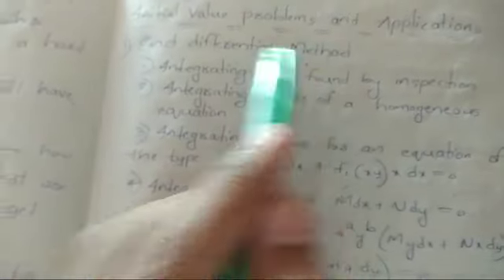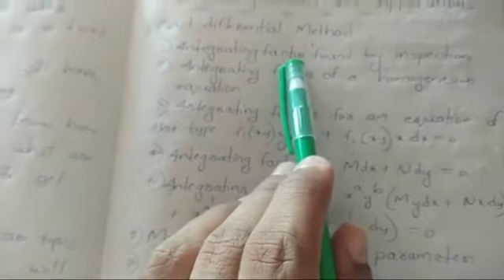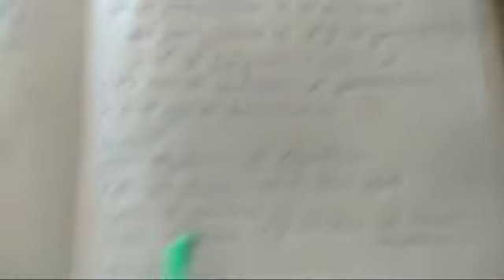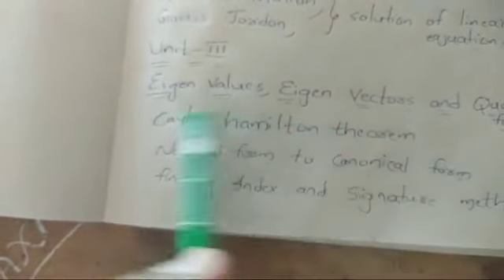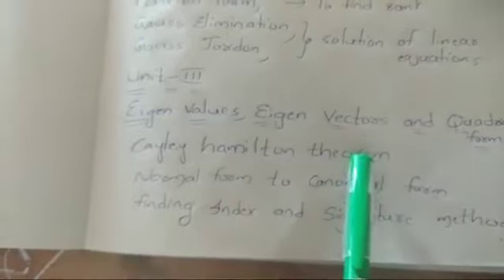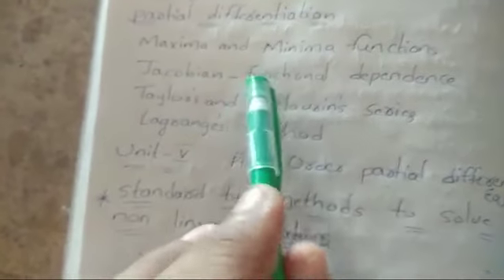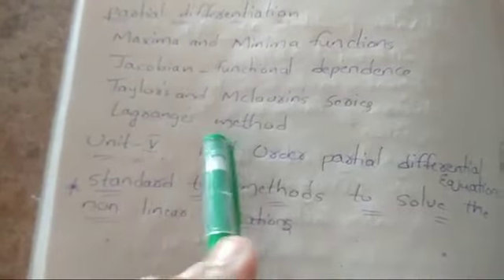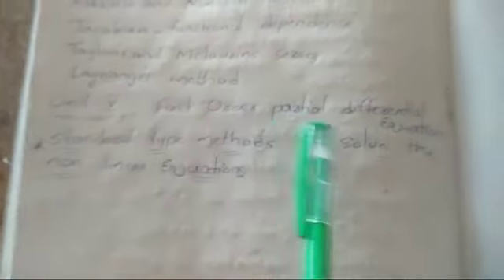Engineering Mathematics 1 Gunshot Questions | Easy Topics To Pass Enfineering Mathematics 1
Best trick to pass M1 || I will pay the supply fee if you fail after trying this trick
it 1000% works
trust me you will definately going to pass M1
if you don't like this video
then click on dislike and comment down what is your opinion so next time i will  make a best video